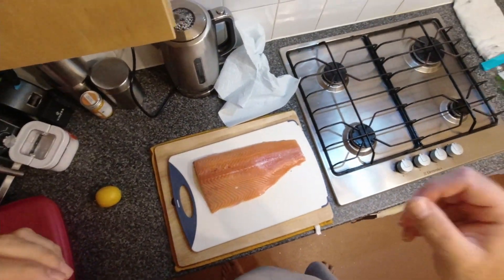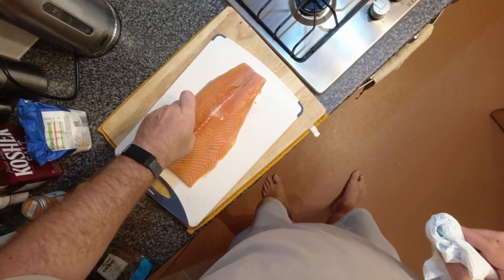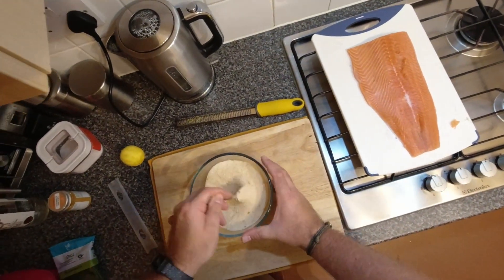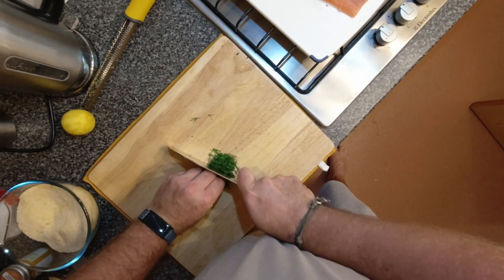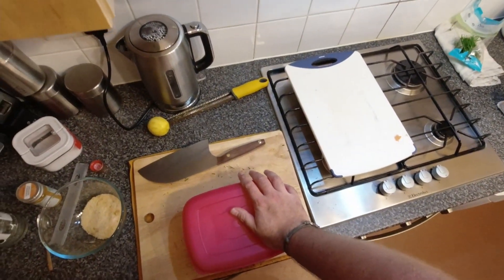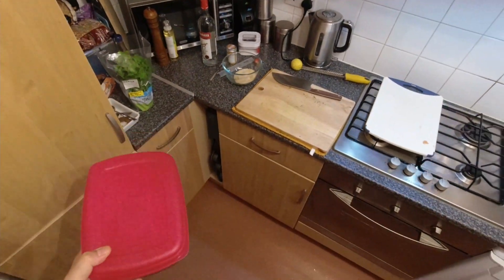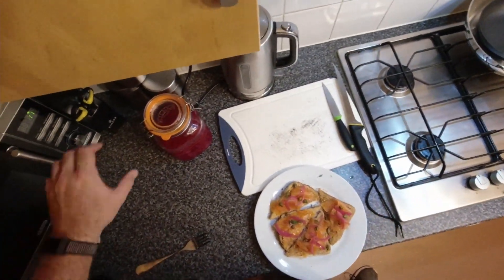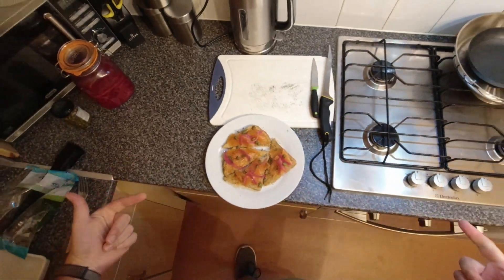How to make Gravlax - An amazing salmon recipe - Nordic, cured salmon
If you've never had Gravlax, you're missing out! It's kind of like smoked salmon's cleaner, meatier big-brother, without half as much fuss! It's perfect with eggs for breakfast, or on toast as a lunch, snack or starter, you can pretty much use it anywhere you can think of using smoked salmon!

-=Ingredients=-
600g salmon fillet
200g salt
200g sugar
1 heaped tsp turmeric
50ml vodka
a decent sized bunch of dill